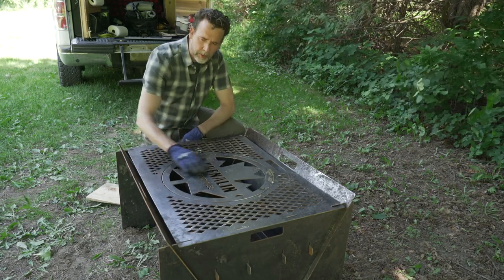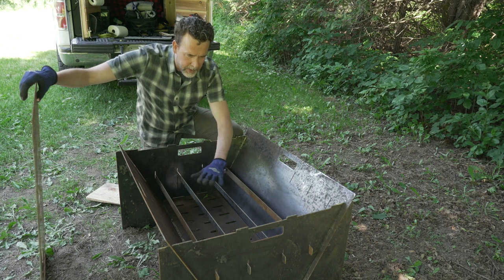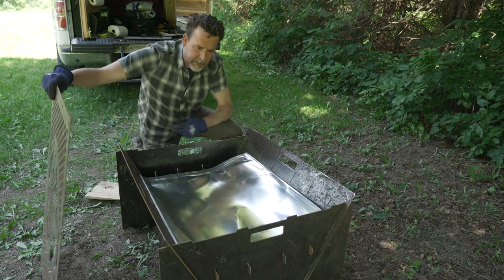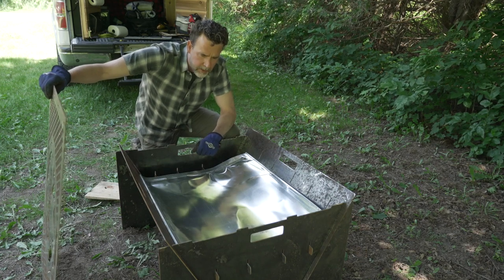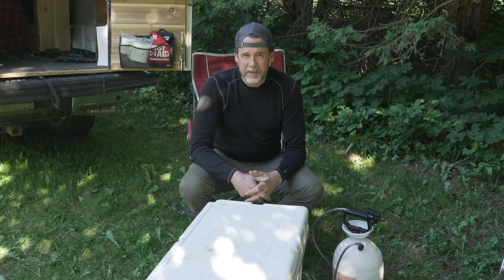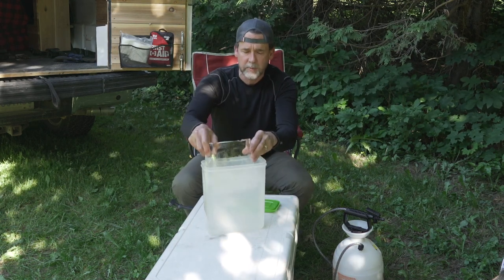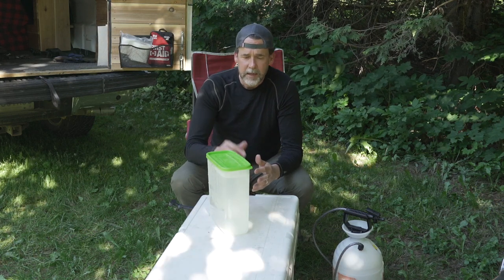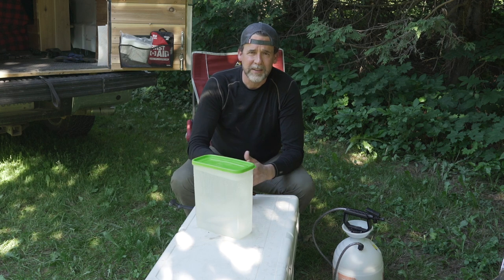PICKUP TRUCK CAMPING with a DIY 2 Foot Camper Extension - Grilled Steak on my NEW FIRE PIT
With COVID restrictions finally relaxed in Ontario I'm able to get away and film some of my fishing trip on the beautiful Grand River and Elora Gorge. I also am excited to show you my new fire pit that my buddy Darren made for me.

Jackery Portable Power Station
My canvas tent
My woodstove for my canvas tent
My portable propane heater